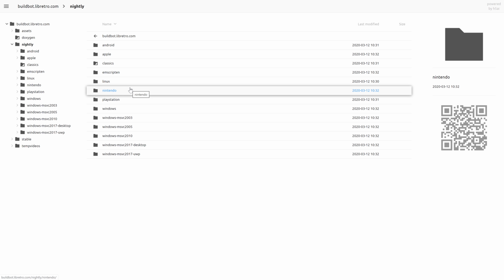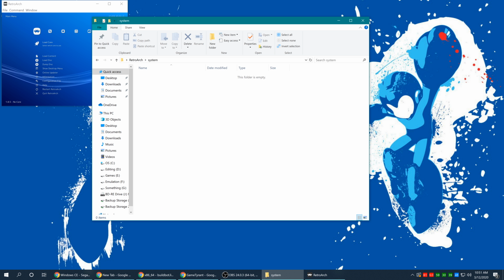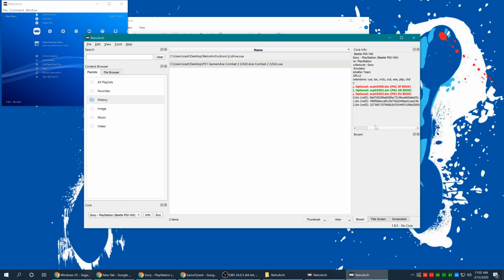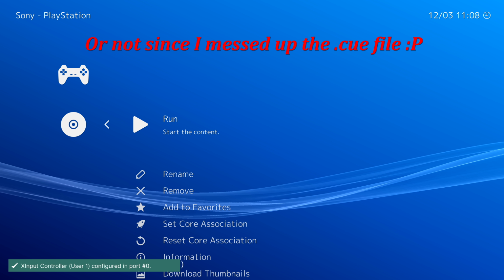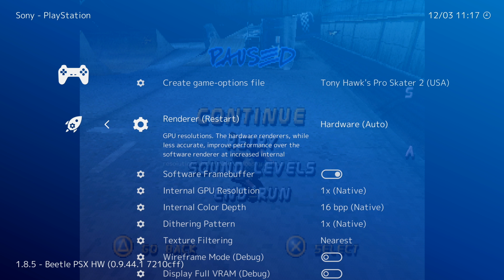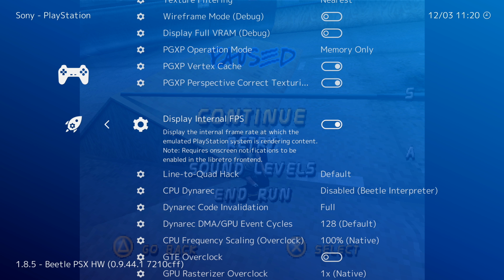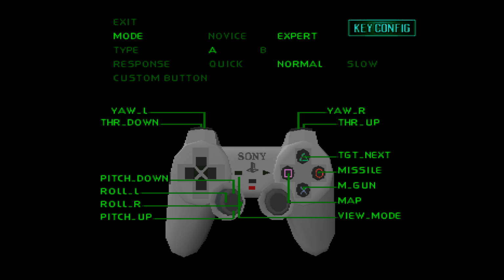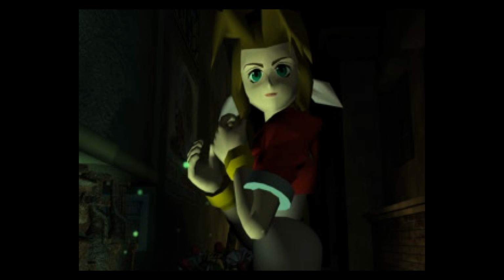OLD OUTDATED PS1 Emulation In Retroarch 2020 Edition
If you have any questions leave them down below and I will try my best to help out! Do note that if you behave like a dick I will ignore you. I also will not provide illegal files. All BIOS and games must be supplied by yourself.

Zerro0713 and Mister Lindon!

PS1 Emulation Retroarch